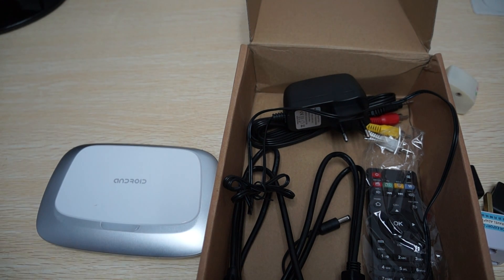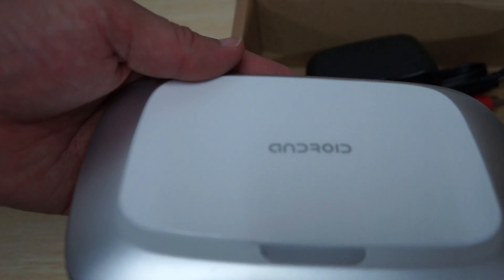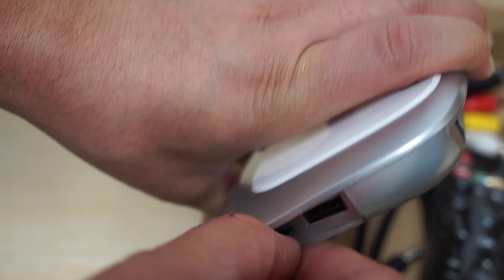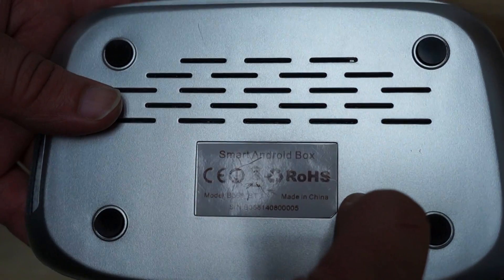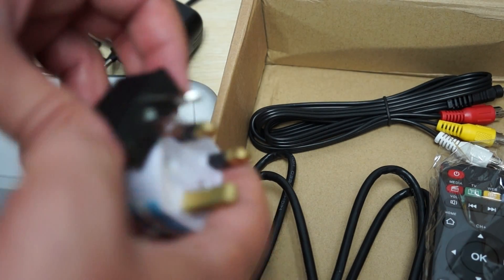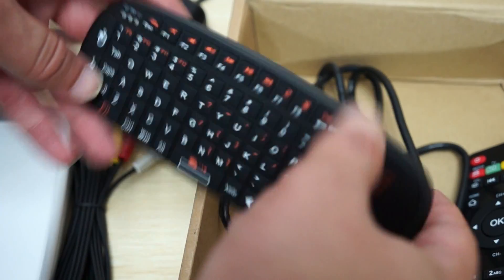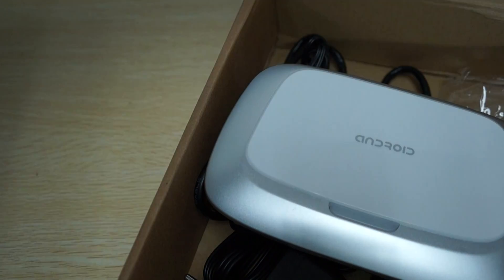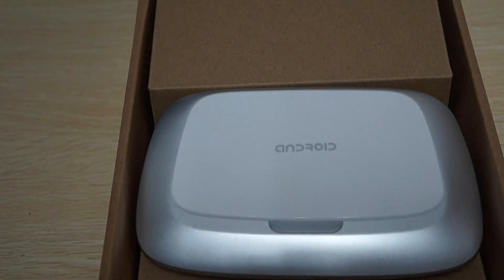B368 Android 4.4 TV Box - RK3288 Cortex A17 Un-boxing review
Quick B368 Mini PC Quad Core RK3288 Cortex A17 Android 4.4 KitKat TV Box Unboxing review.